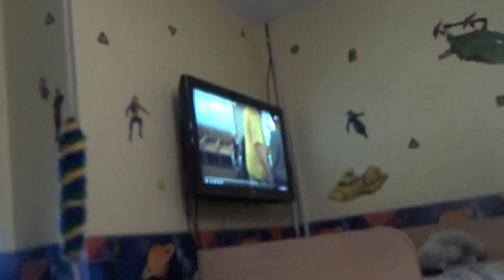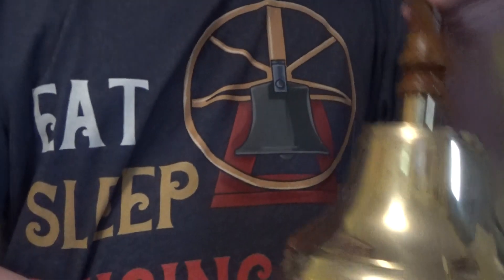my new bell bell collection update